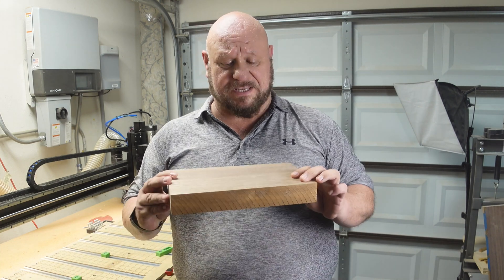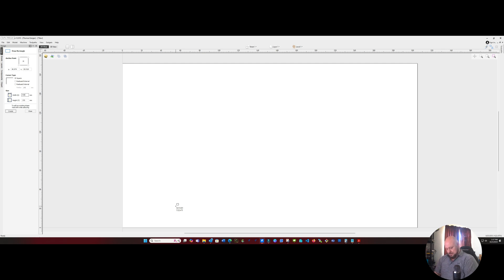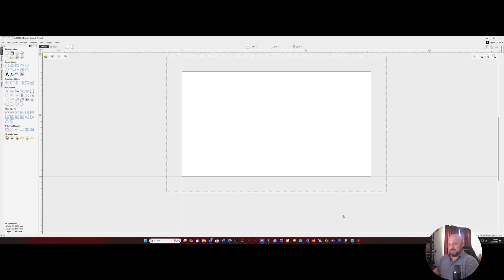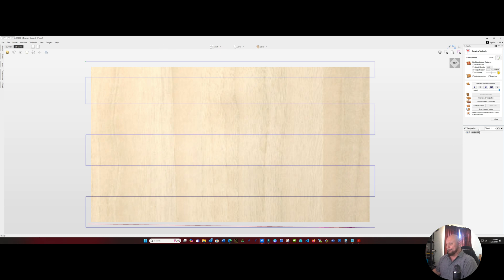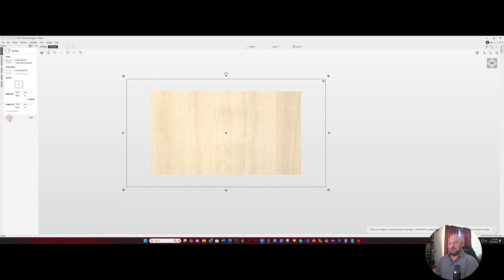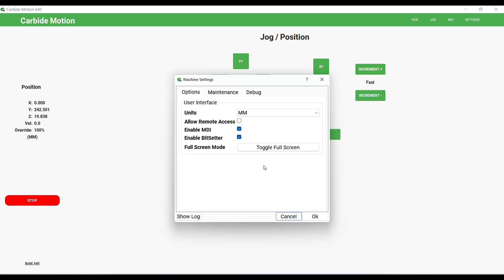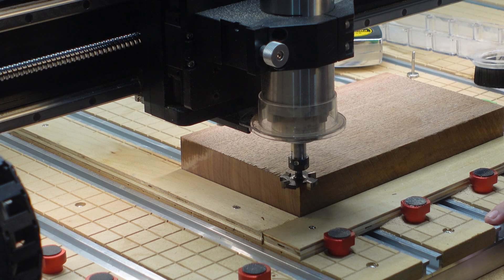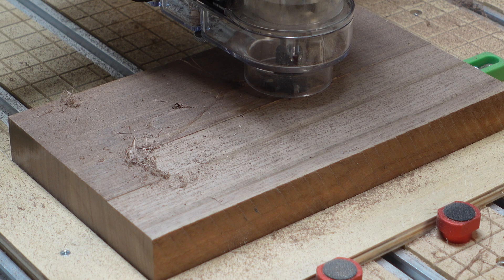Is Your CNC Project REALLY Flat? Try This! | TK Designs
In this video, I show you the proper way to surface your CNC project before you begin to carve, or engrave.  Just because your board is flat, does not mean that it's flat to the CNC.

Use this technique to flatten your material prior to cutting for an improved appearance, and less sanding!

My favorite Bits:

Freud 25/64" Keyhole Bit